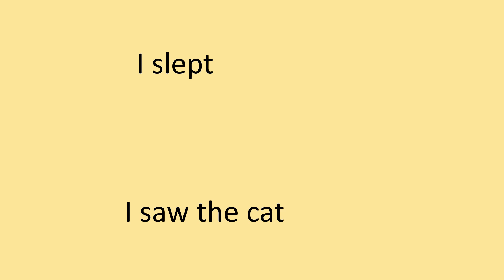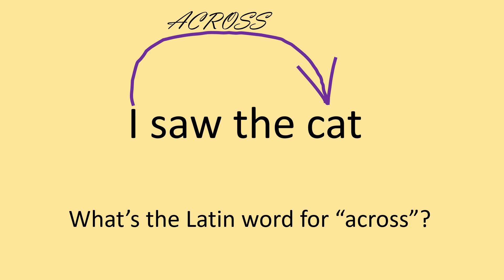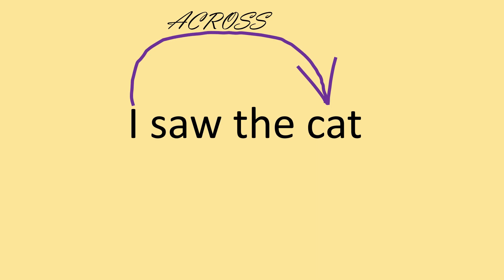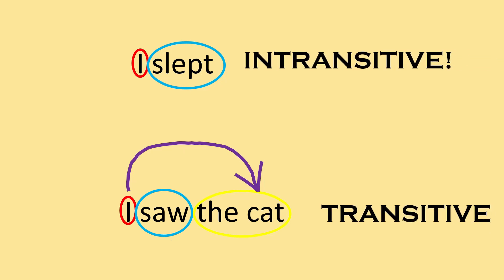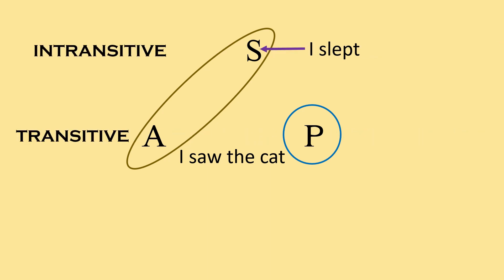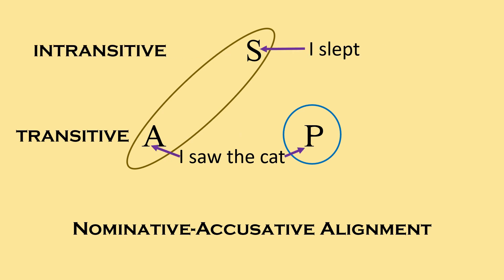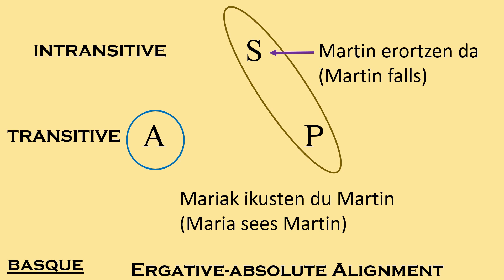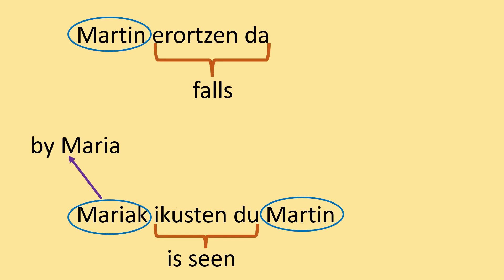Morphosyntactic Alignment - What is Ergativity?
A brief introduction to ergativity with examples from Basque and Arrernte. This series will focus on ergativity in languages such as Arrernte, Nisga'a, Warlpiri, Tzotzil and Halkomelem.

Image sources:
World Map by Alex Stutesman on unsplash.com
Other images were created using Canva

Do check out their channel!